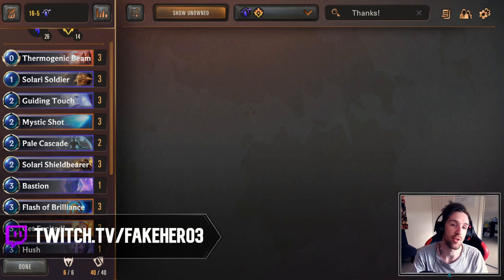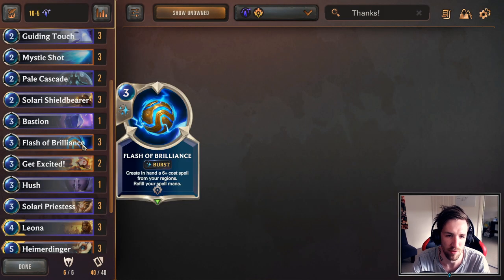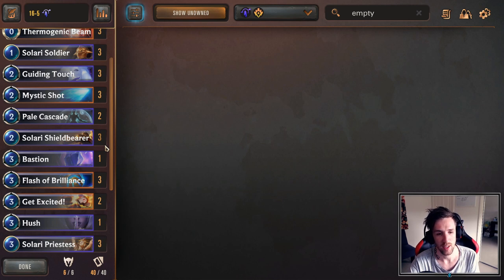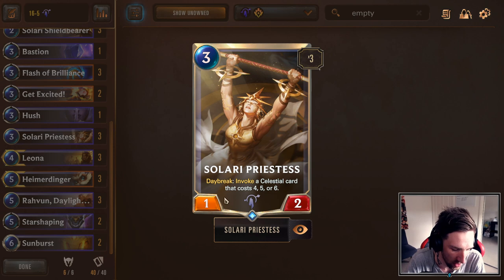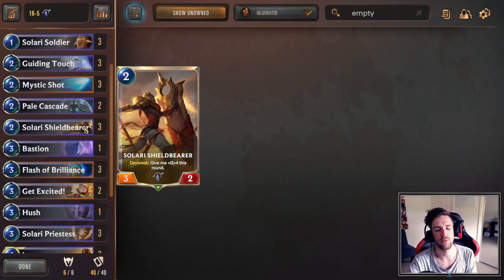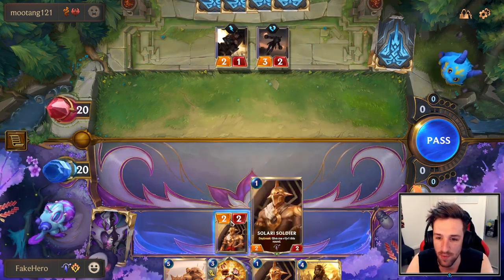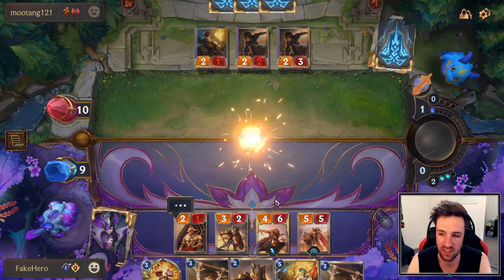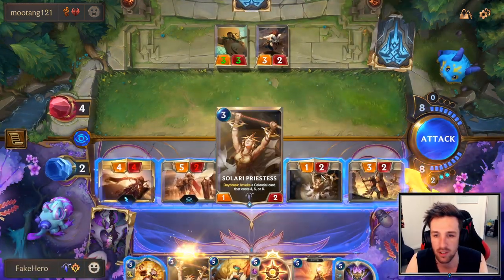Leona Heimerdinger Deck Guide - Legends of Runeterra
Leona Heimerdinger Deck Guide - Legends of Runeterra - LoR

Recently reached top 10 Masters NA with Heimerdinger and Leona in Legends of Runeterra (Daybreak Donger!) This is my deck guide for the deck discussing the cards, muligan and tips!

Deck Code: CEBAIAIECANTIOAGAMERUHBTGZMGAAQDAMEROI2UAEAQIJYBAIBQSE2V

~Timestamps;
Introduction: 0:00
Card Summary: 1:15
Muligan: 5:23
Tips & Strategy: 7:06
Gameplay: 15:05